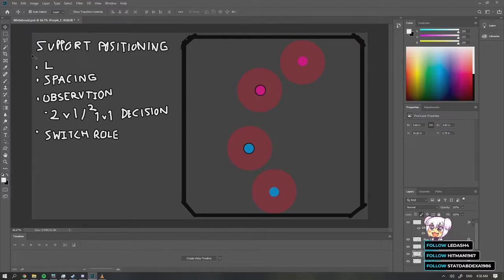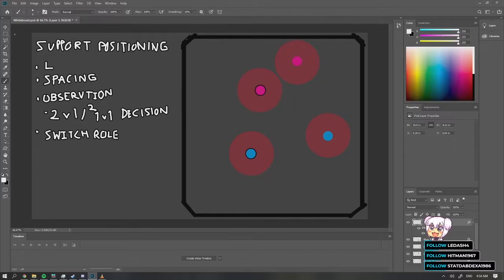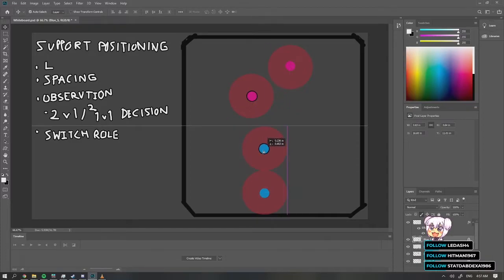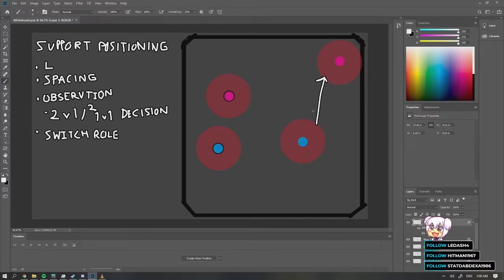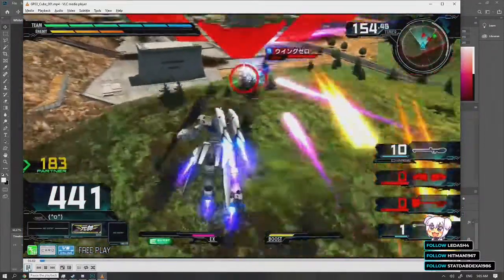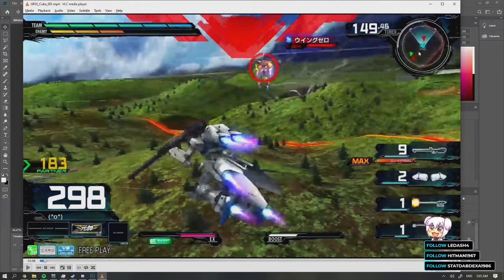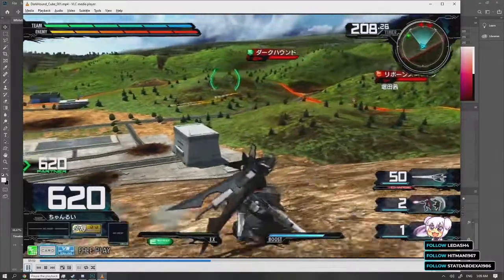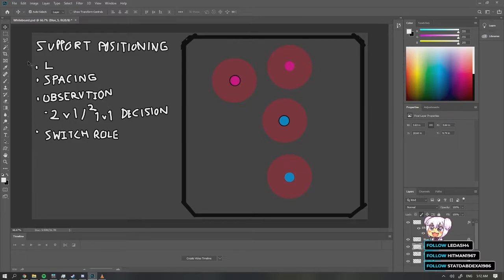『EXVSMBON』 Positioning and zoning theory for support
☄️【Fundamental up to advance Guide】